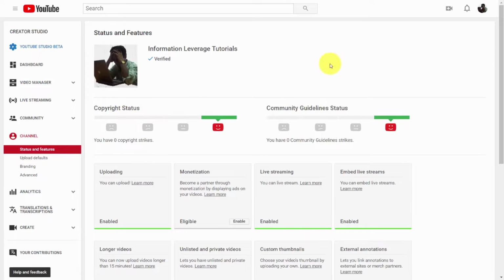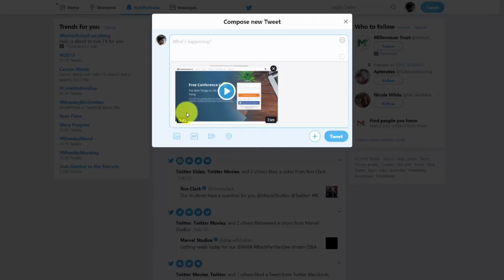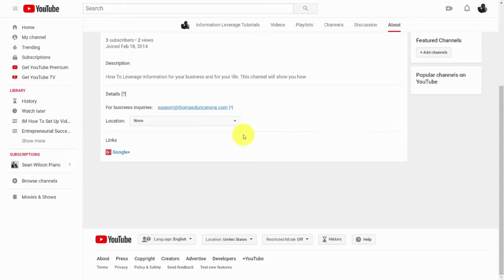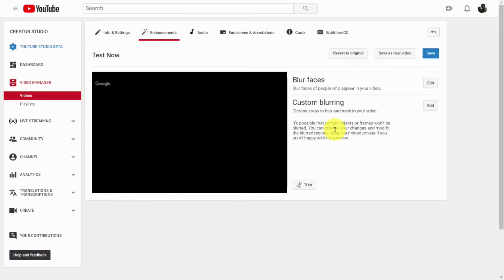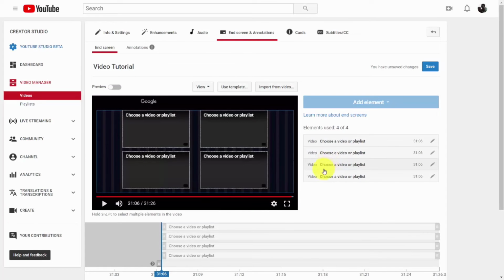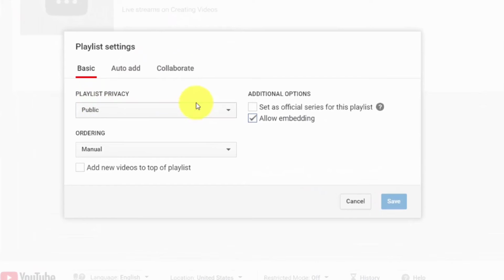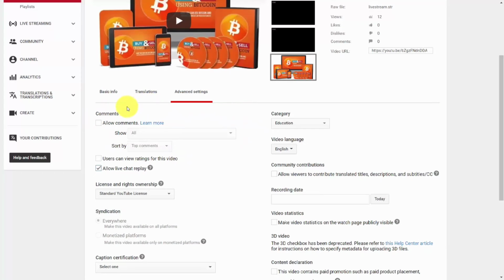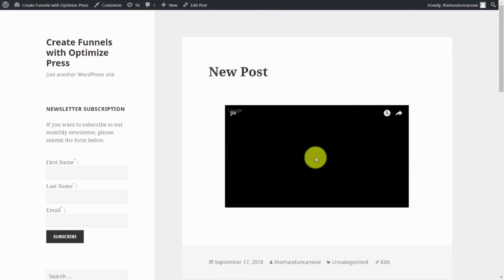Get Instant earning from Captivate With You Tube live - advance Edition